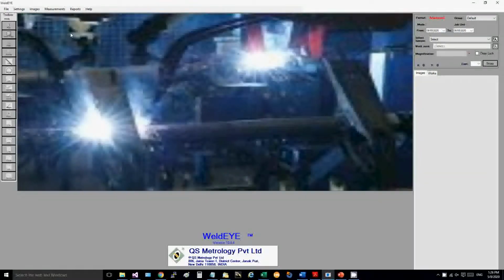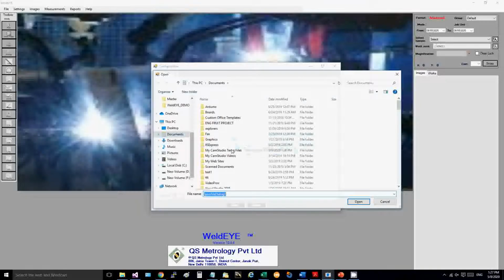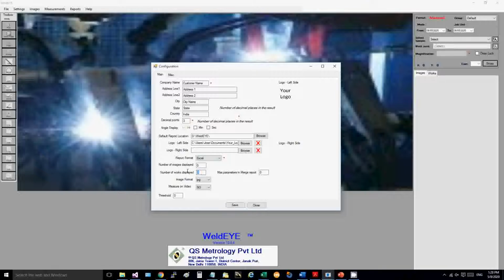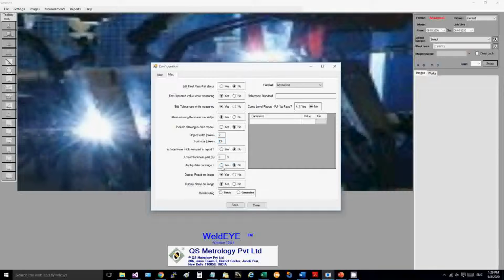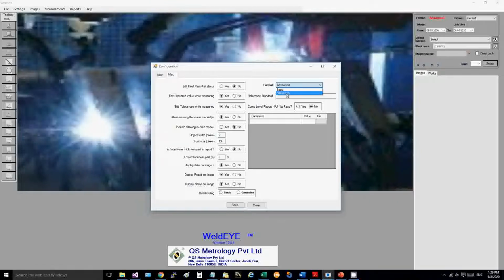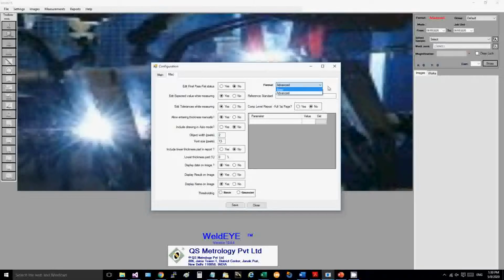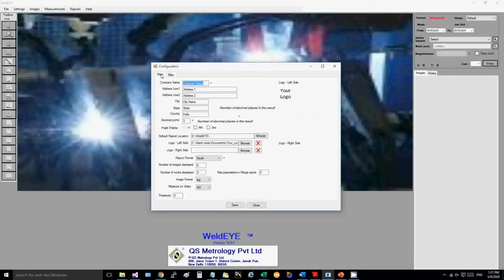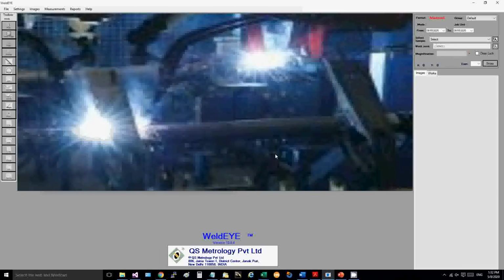2 System Config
System Configuration